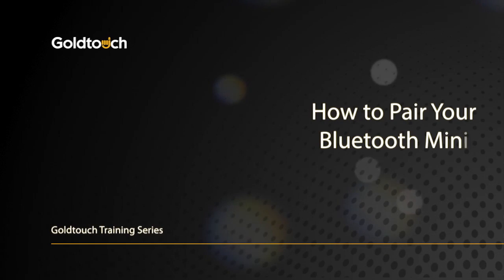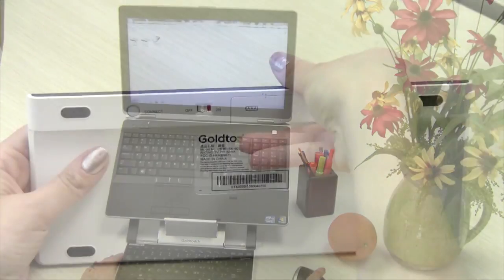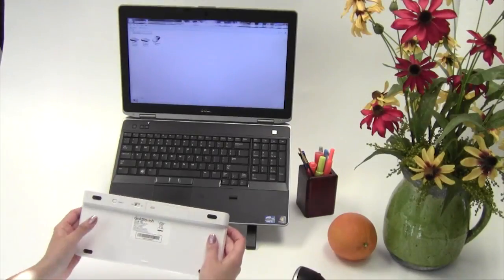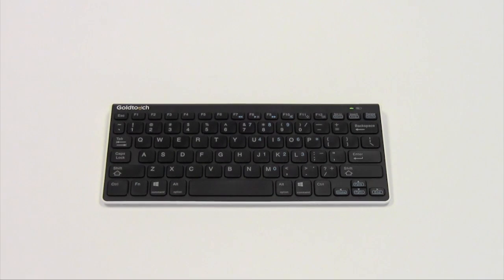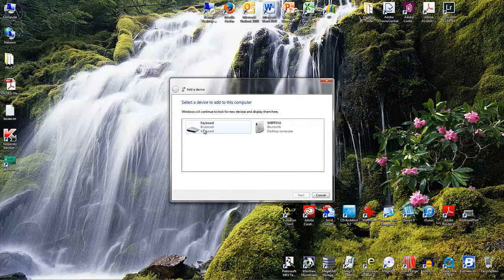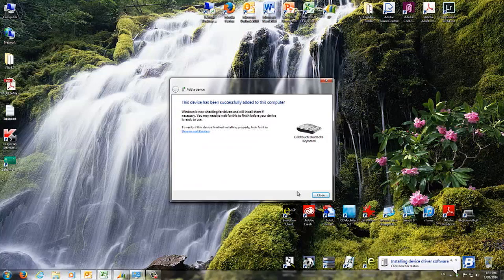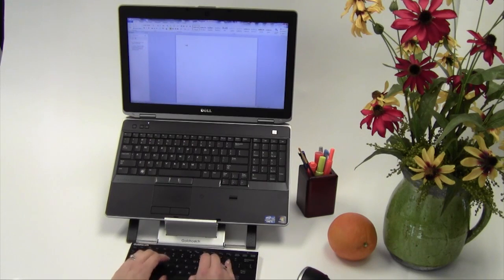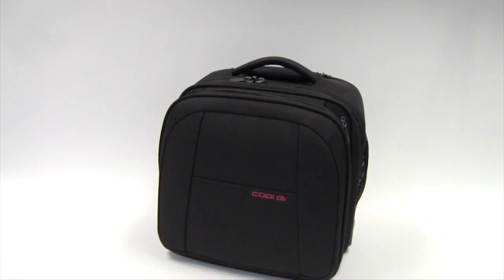How to pair a Bluetooth Mini Keyboard with Windows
The Goldtouch Wireless Ergonomic Mini Keyboard can easily pair with a variety of Bluetooth enabled devices. This video will walk you through the process to setup and pair your Goldtouch Wireless Mini Keyboard with Windows.

Go! Travel Laptop and Tablet Stand (Aluminum)

How to pair a Bluetooth Mini Keyboard with iPhones and iPads